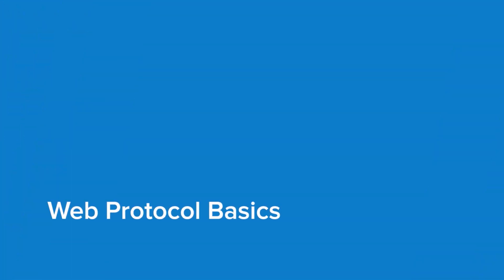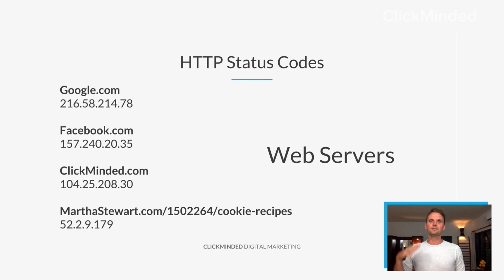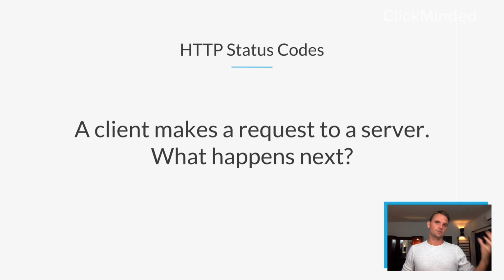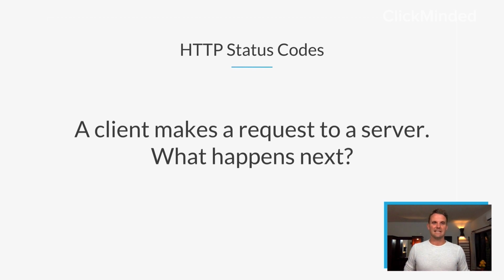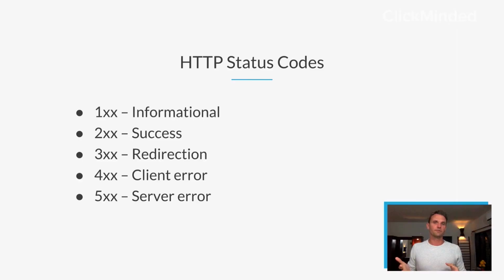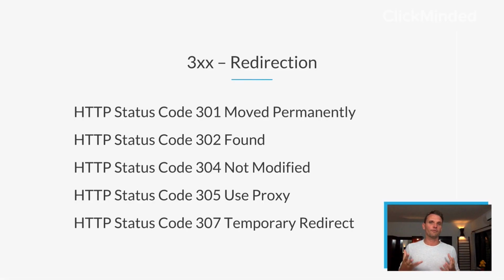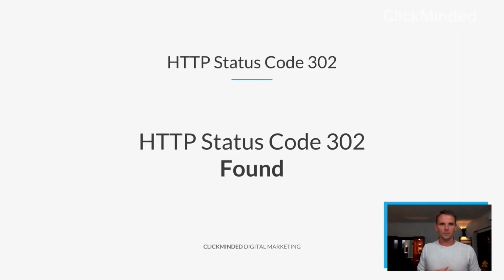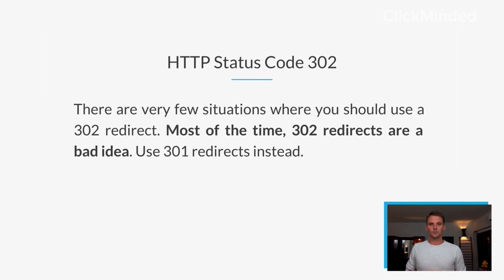HTTP Status Code 302: What Is a 302 Redirect?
If you're trying to figure out what the HTTP status code 302 temporary redirect is, this is the video for you. Grab our free status code cheatsheet with EVERYTHING you need.

HTTP response codes / status codes are key indicators of what is going on between a client and a server, so they provide important information to you, your website visitors, and search engines.

Getting this right is critical to your overall digital marketing strategy.

Today, we’re going to go DEEP into the nerdy stuff. We'll cover what HTTP status codes are, why they are important, how they affect your website and how they affect your online marketing strategy more broadly.

Ready to go? Then watch today's video!

Grab our free status code cheatsheet with EVERYTHING you need to optimize your site and drive more traffic to it as quickly as possible.